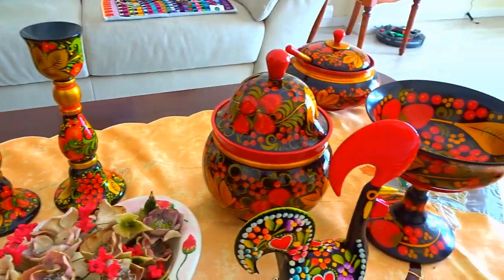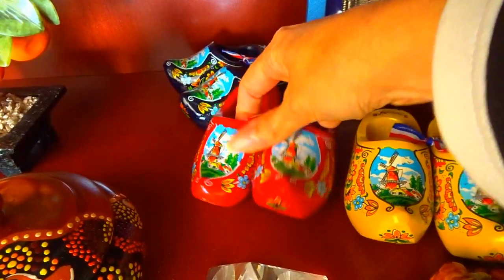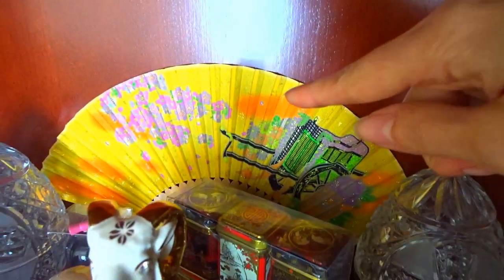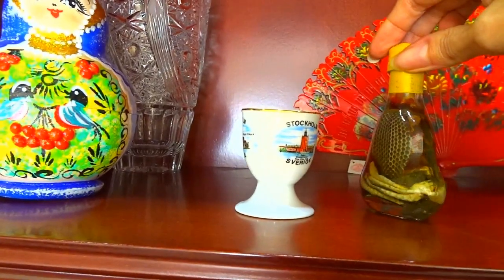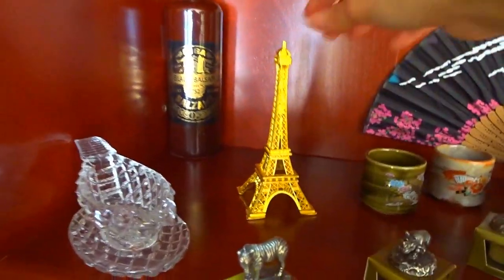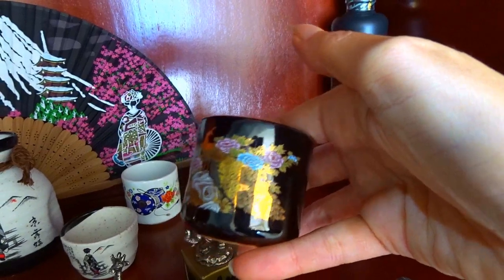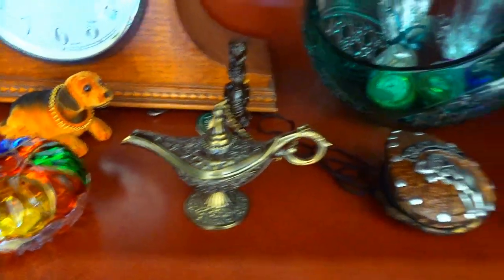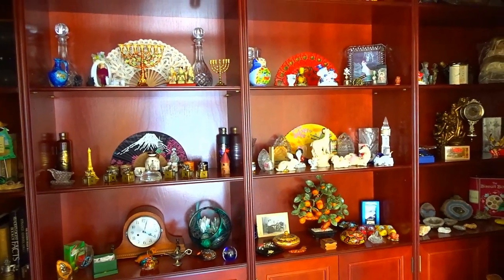My Souvenirs Collection, from Countries I've Visited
Life in Gibraltar
Gibraltar Easter